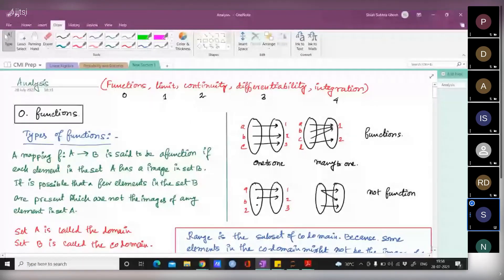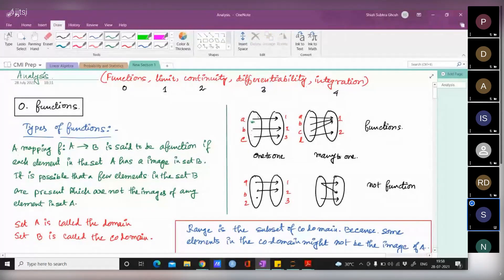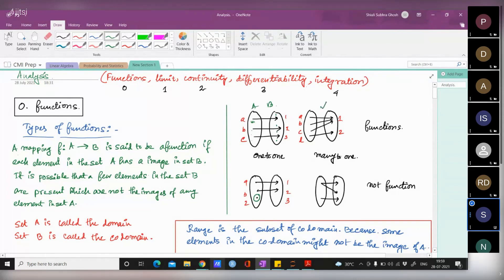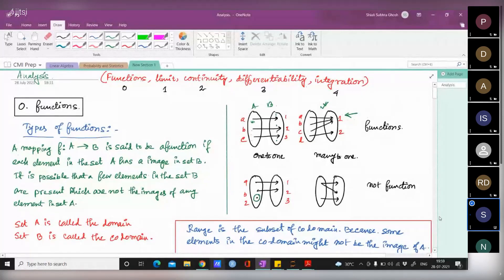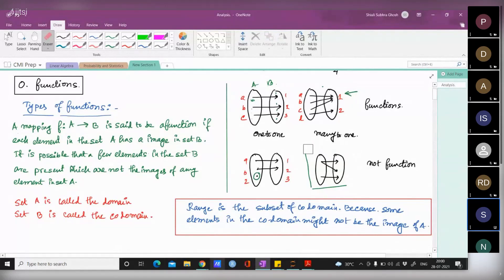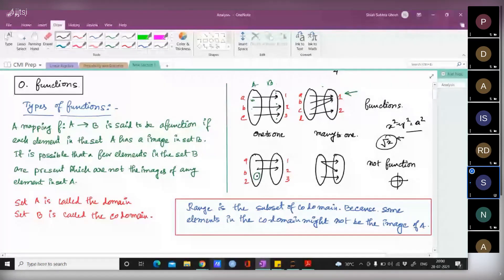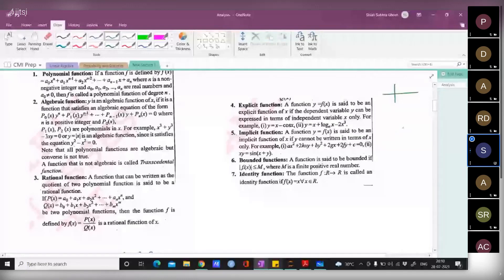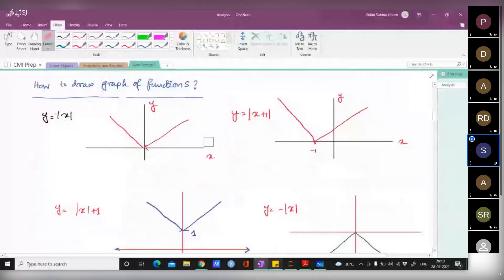Functions and Calculus Introduction | CMI Data Science | Cheenta